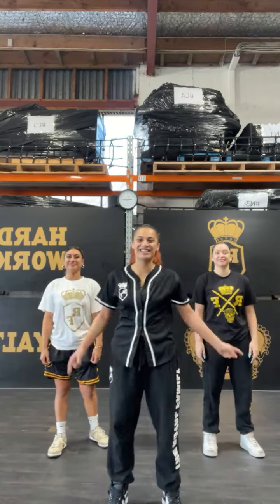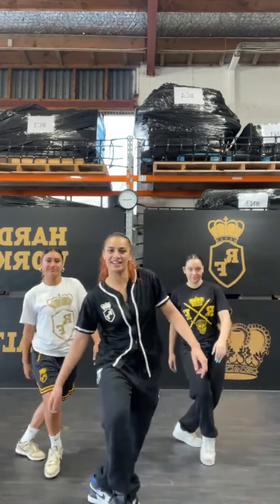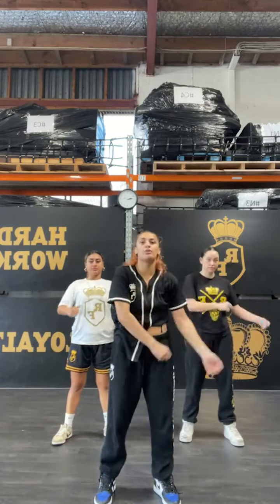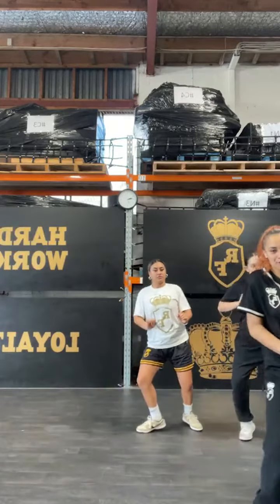[RF LIVE] LEVANTA RIDDIM choreography - The Royal Family Instagram